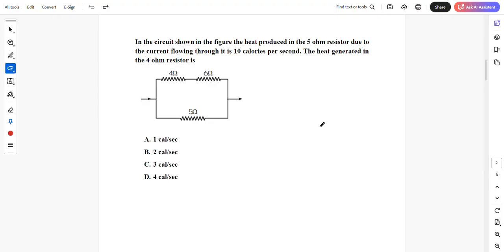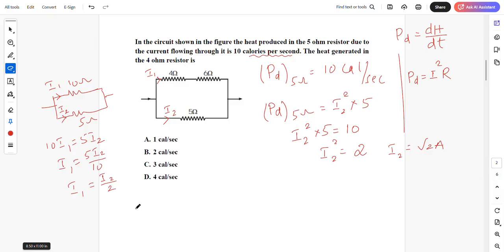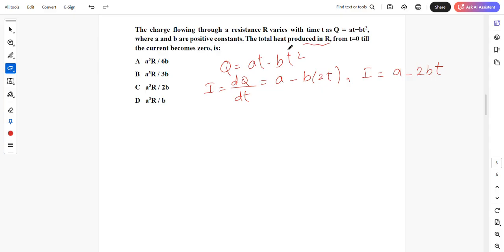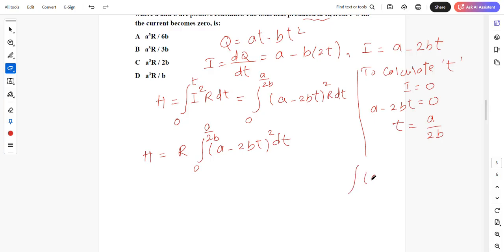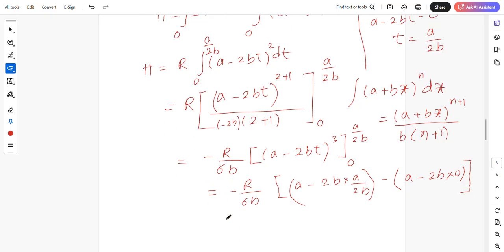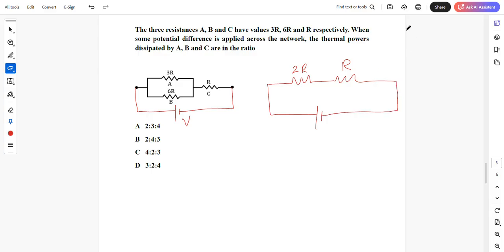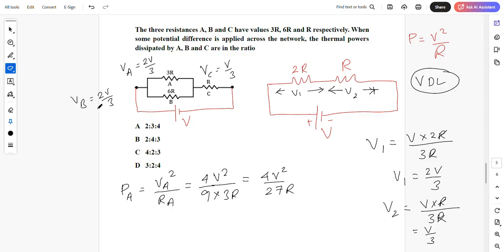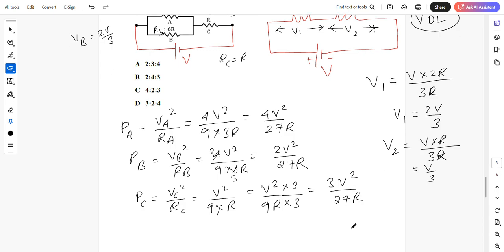KCET PHYSICS // CLASS 12 // CURRENT ELECTRICITY // HEATING EFFECT AND BULB // SOLVE IN 45 SECONDS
This video is for the students who are preparing for KARNATAKA COMMON ENTRANCE TEST (KCET) Examination in Physics. The content describes the concept of Heating Effect and Bulb problems in Current Electricity Chapter for Class 12 Students.

In the circuit shown in the figure the heat produced in the 5 ohm resistor due to the current flowing through it is 10 calories per second. The heat generated in the 4 ohm resistor is

A. 1 cal/sec
B. 2 cal/sec
C. 3 cal/sec
D. 4 cal/sec

The charge flowing through a resistance R varies with time t as Q = at−bt2, where a and b are positive constants. The total heat produced in R, from t=0 till the current becomes zero, is:
A   a3R / 6b
B   a3R / 3b
C   a3R / 2b
D   a3R / b

The three resistances A, B and C have values 3R, 6R and R respectively. When some potential difference is applied across the network, the thermal powers dissipated by A, B and C are in the ratio

A   2:3:4
B   2:4:3
C   4:2:3
D   3:2:4